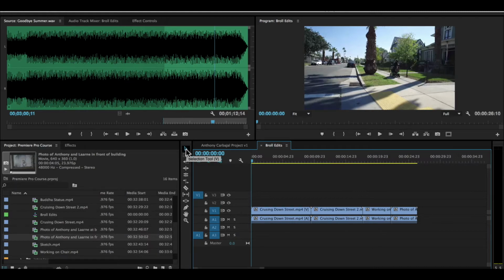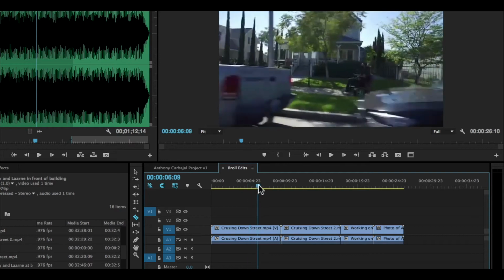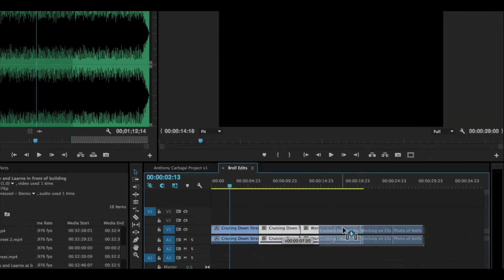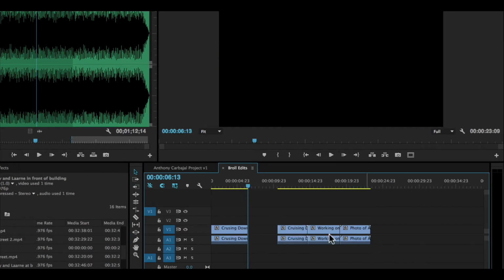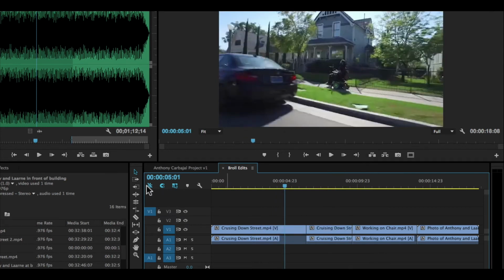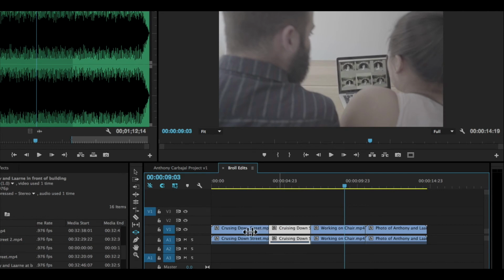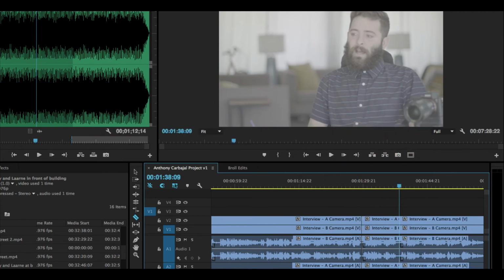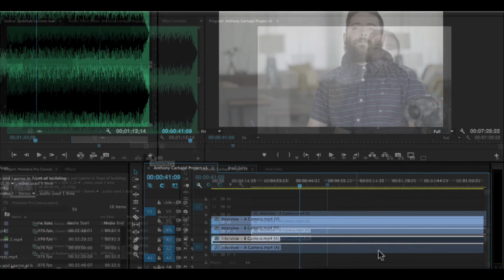Part7 : How To Edit Videos Like a PRO in Adobe Premiere! | Basic Editing for Beginners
How To EditVideos Like a PRO in Adobe Premiere! | Basic Editing for Beginners

A step by step AdobePremiere Pro tutorial that shows beginners how to start a project

📒 Show Notes  📒

1️⃣ Adobe Creative Suite: A subscription includes Premiere Pro for video editing and Photoshop for thumbnails.